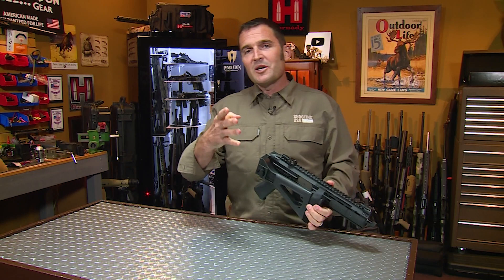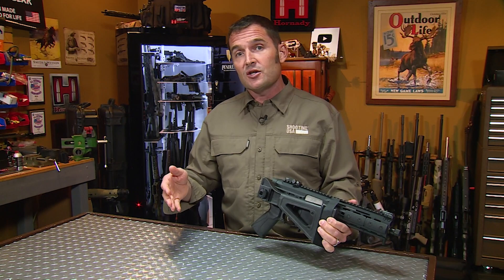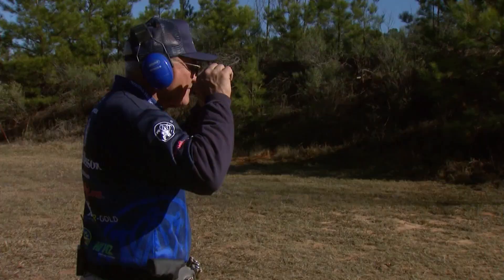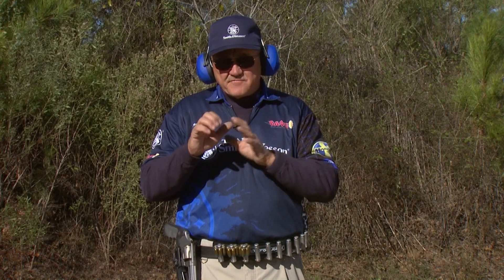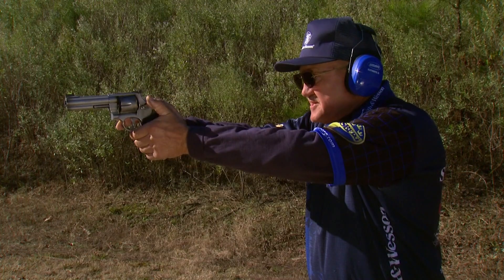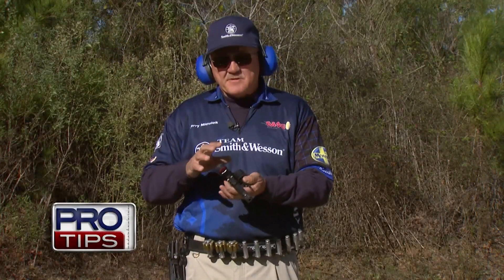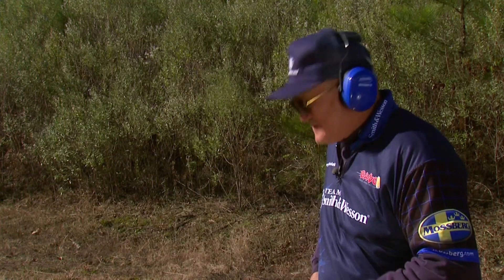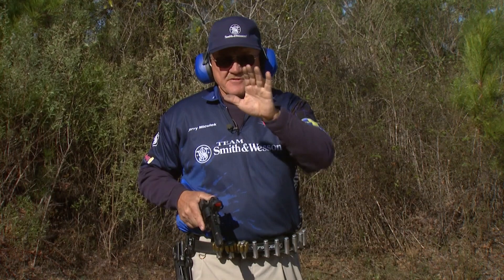Shooting USA: Pro Tip Jerry Miculek: Choice Presentation to Target